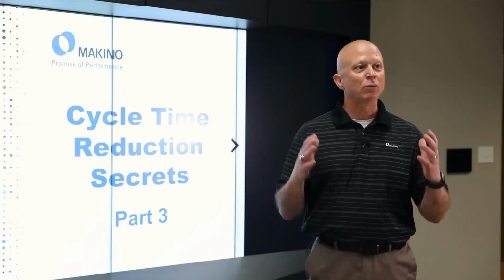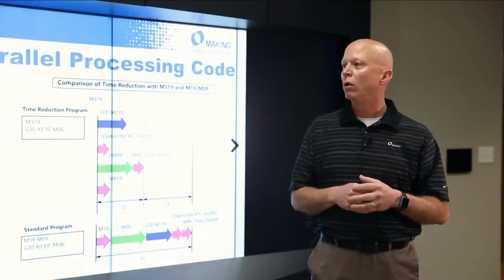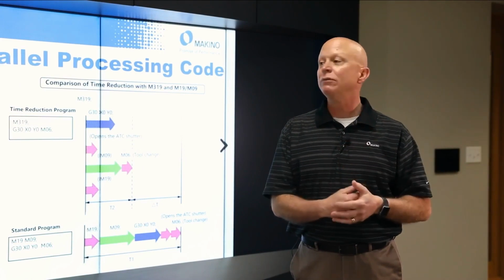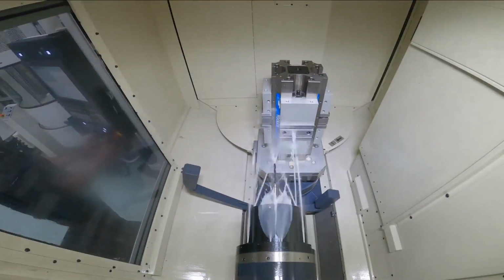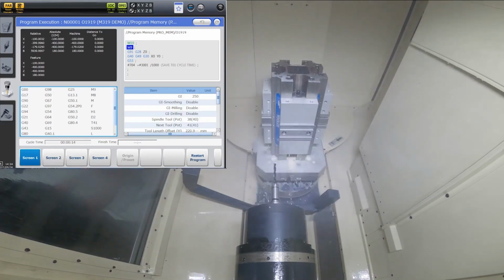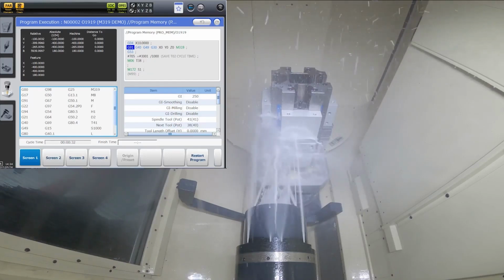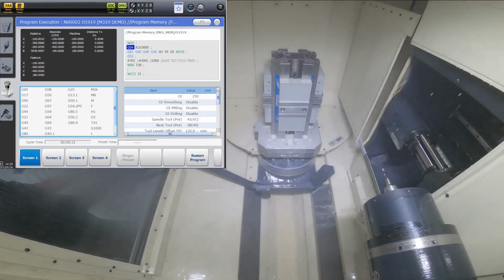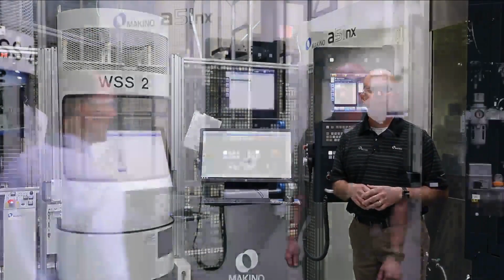Cycle time reduction secrets pt3